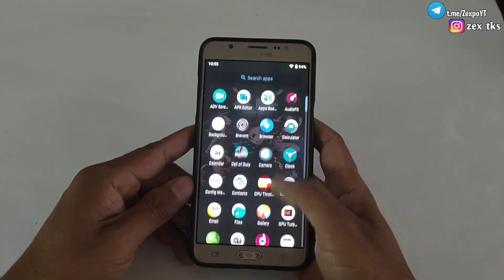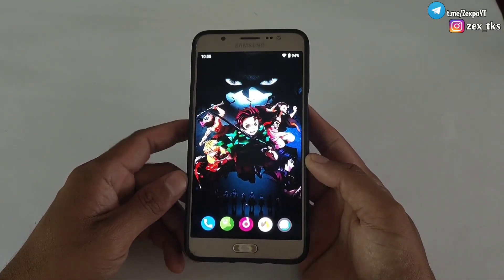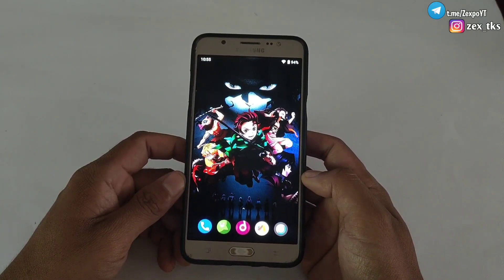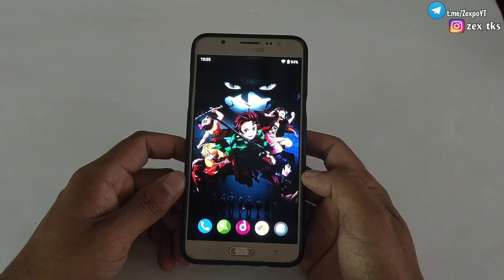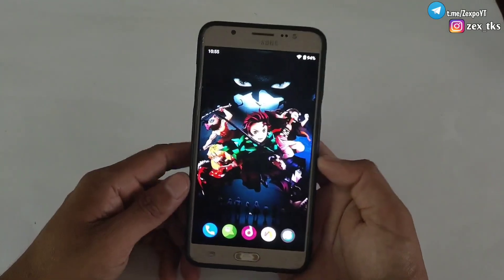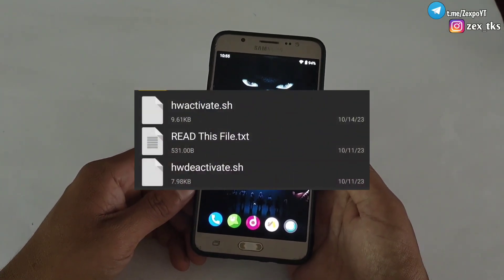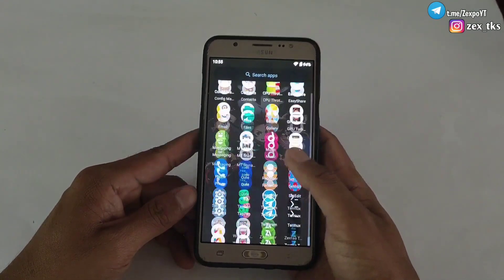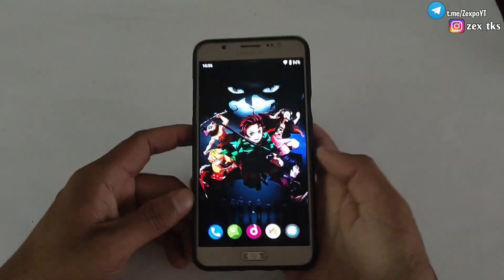Boost Your Hardware For Ultimate Gaming Performance | No Root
Queries Solved-

Performance Tweak Overclock Android No Root
Increase performance
No Overclocker
overclock mobile without root,boost performance
withou root
Setedit
Overclock
Tweaks
Lagfix
performance tweaker android no root
performance
tweak performance android
overclock android no root
overclock android
lag fix
overclock
no root